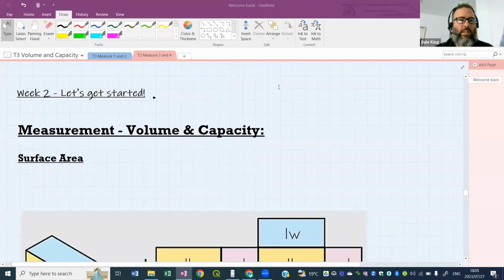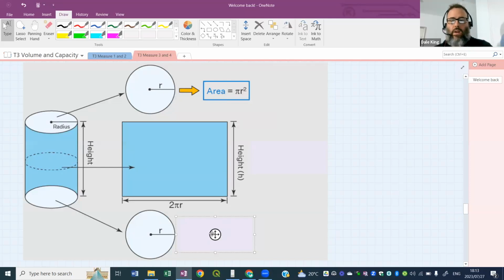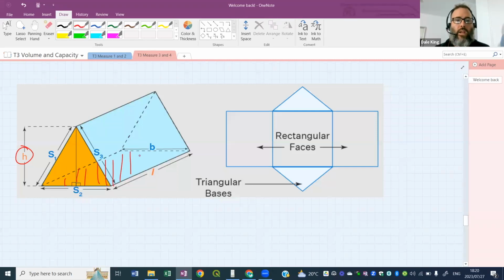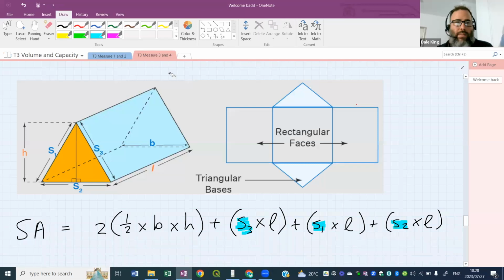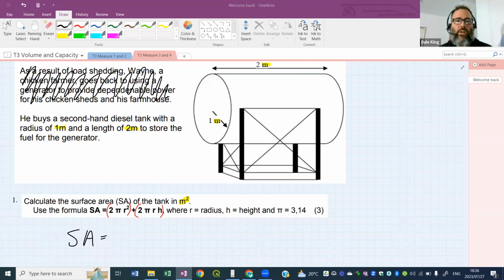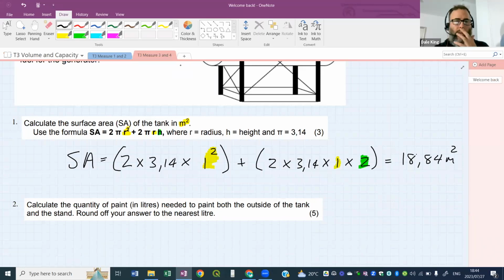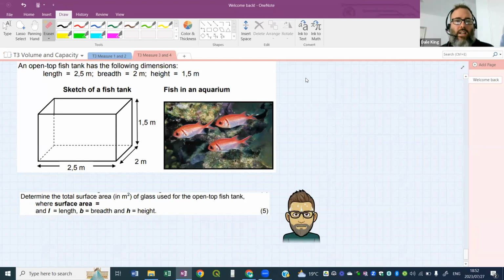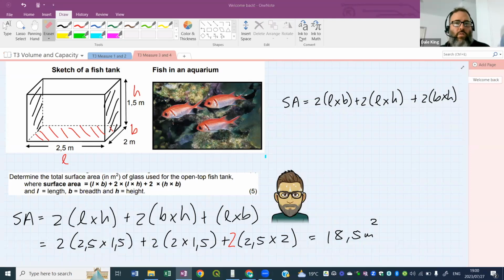Grade 12 - Measurement: Capacity and Volume Math Literacy (surface area of 3d objects)